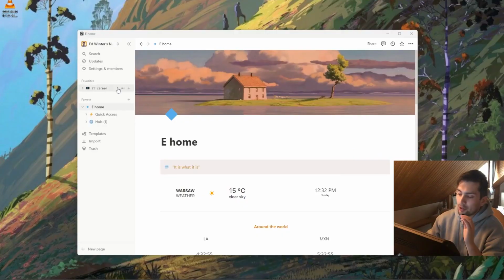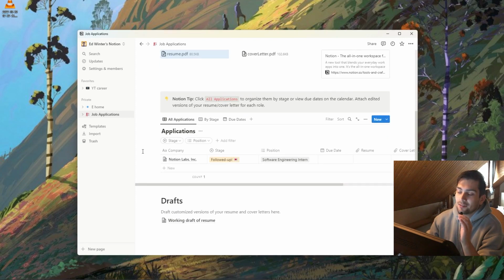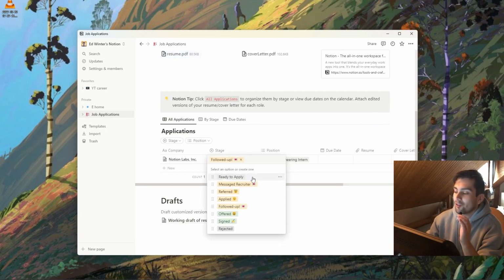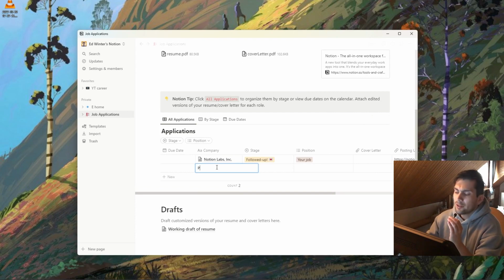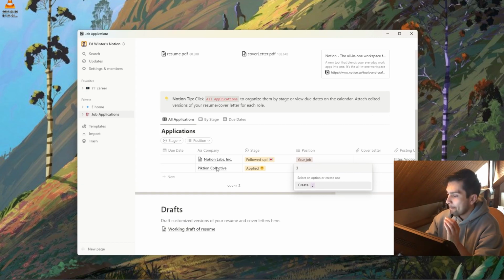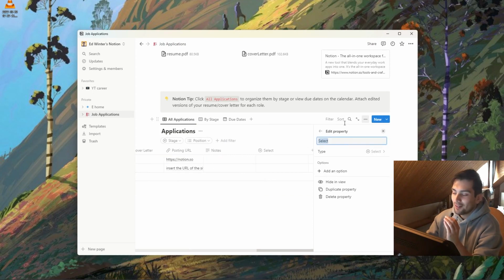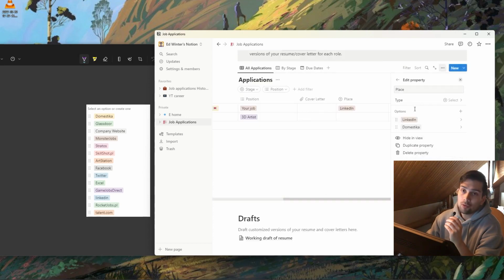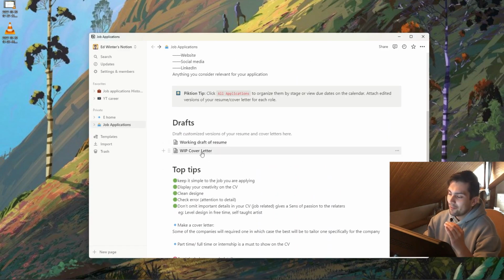Make a Great Job Application with this Notion Template!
Making a great job application is a lot easier than you think! In this video, I'll show you how to create a perfect job application using a notion template. This template includes all the information you need to turn your application into a winning strategy!

If you're looking for a way to improve your job prospects, be sure to check out this template! This notion template will help you create a great job application that will stand out from the competition. Plus, it's free so you can't lose!